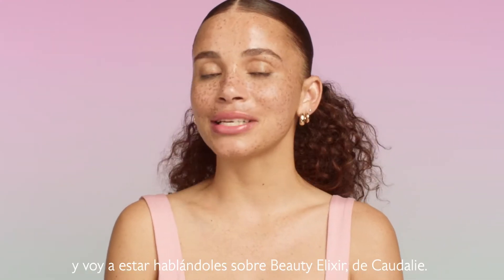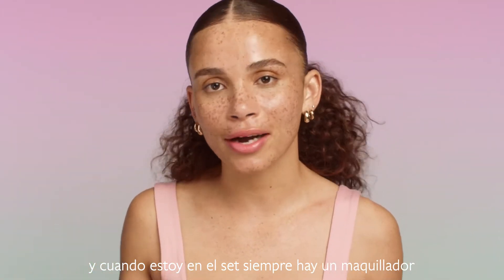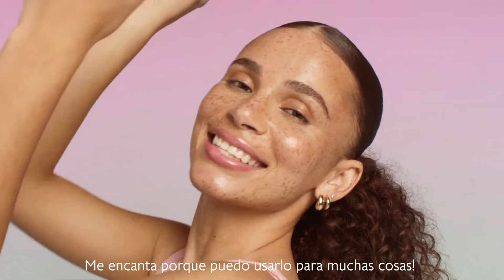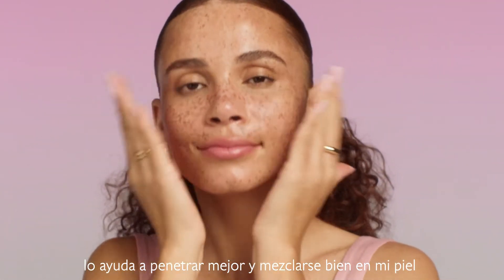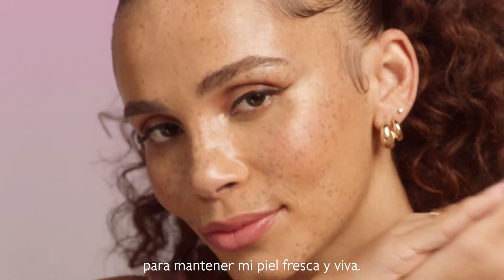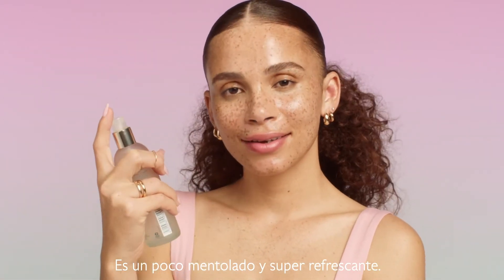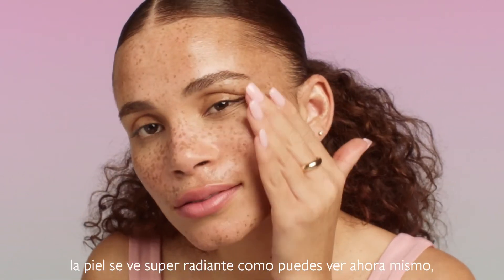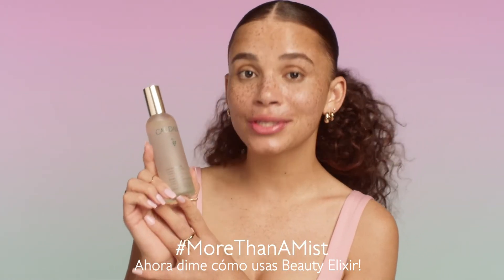BEAUTY ELIXIR DE CAUDALIE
Beauty Elixir  de CAUDALIE es una bruma facial natural para tensar inmediatamente el aspecto de los poros, fijar el maquillaje y tonificar para una piel radiante y húmeda.✨